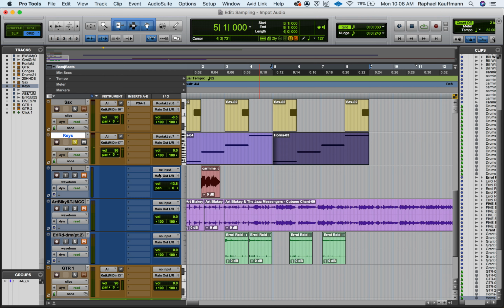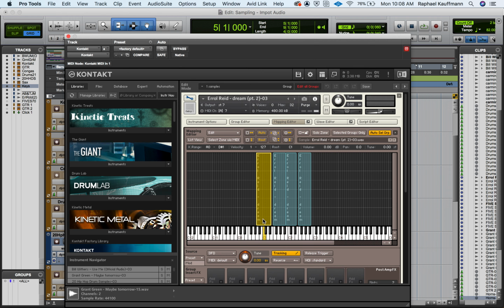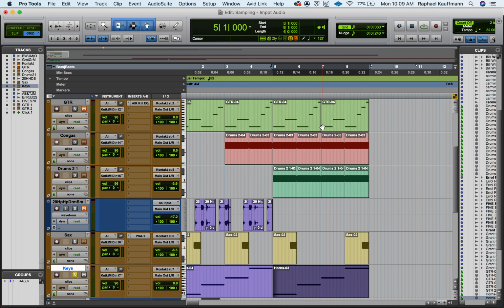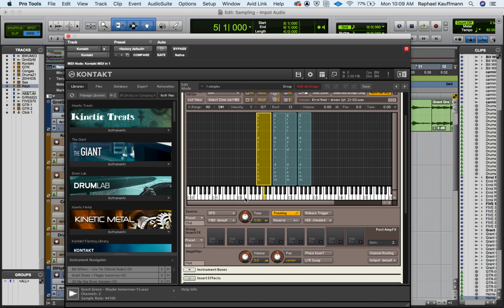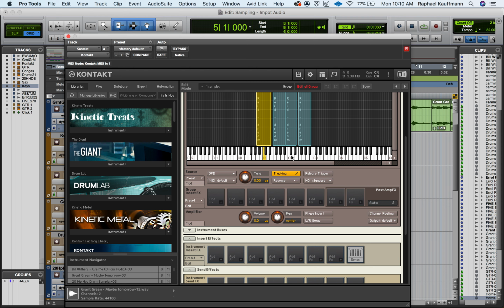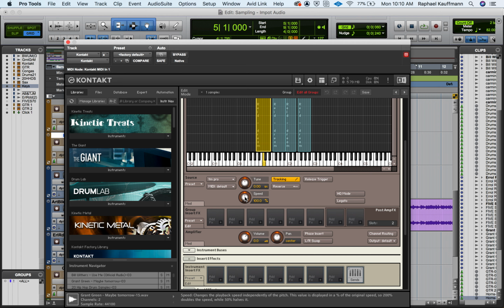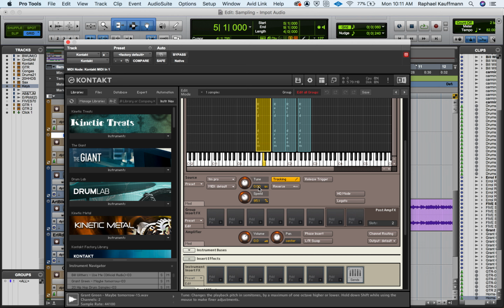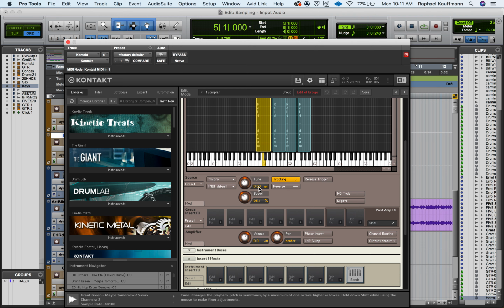Kontakt - TM Pro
Make your samples fit in time without pitching them